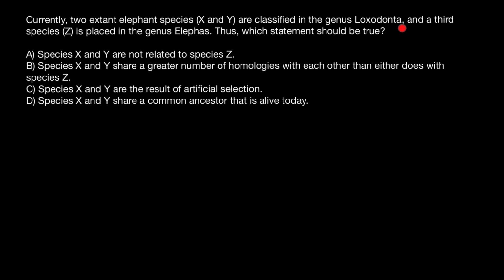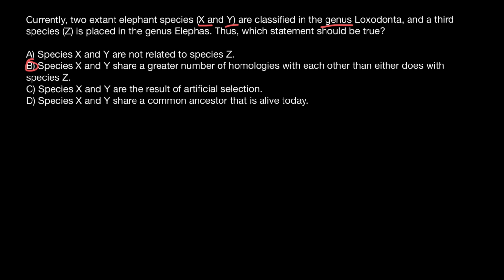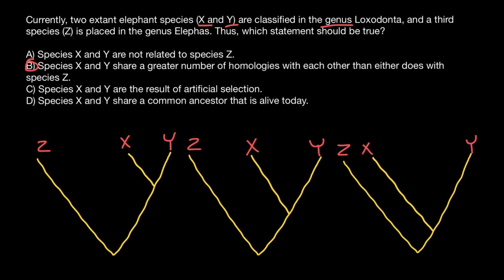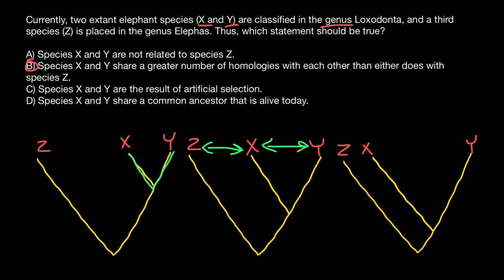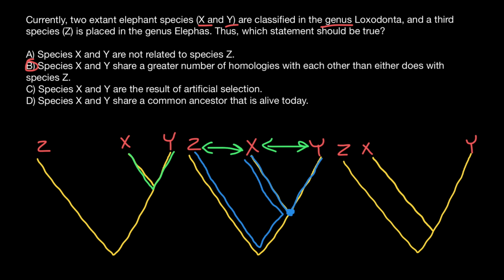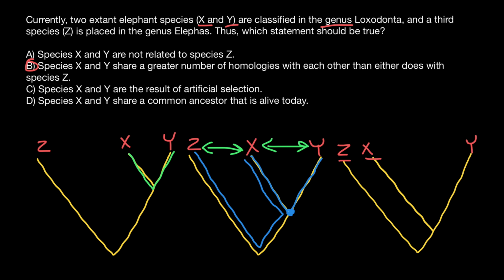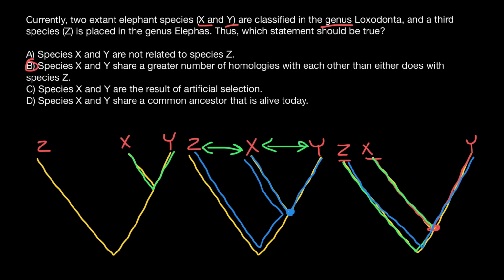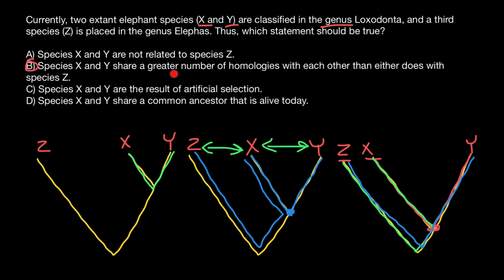How to find relatedness between species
Parts of a tree
A phylogenetic tree is an illustration depicting the hypothesized degrees of evolutionary relationship amongst a selected set of taxa (singular = taxon). The taxa are typically species, but can also be higher-level Linnaean groupings like genera or families. Alternatively, some phylogenetic trees depict relationships among individuals within a species (e.g., from geographically isolated populations). Regardless of their rank, the taxa depicted in a phylogenetic tree are often called terminal taxa, because they occur at the tips of the tree. They are sometimes referred to as "terminals" or "leaves."

Terminal taxa are connected by branches. The branches are the line segments that make up the tree. Branches come together at branching points called nodes. Each nodes represents a common ancestor shared by two or more terminal taxa.

The Relatedness of Taxa
Remember that phylogenetic trees depict degrees of relationship among taxa. On a phylogenetic tree, more closely related terminal taxa are connected by shallower nodes (i.e., nodes nearer to the tips of the tree) and more distantly related terminal taxa are connected by deeper nodes (i.e., nodes nearer to the base of the tree).

Branches may be rotated about nodes without any change in the hypothesized relationships depicted on a tree diagram.

Problem:

Currently, two extant elephant species (X and Y) are classified in the genus Loxodonta, and a third species (Z) is placed in the genus Elephas. Thus, which statement should be true?
A) Species X and Y are not related to species Z.
B) Species X and Y share a greater number of homologies with each other than either does with species Z.
C) Species X and Y are the result of artificial selection.
D) Species X and Y share a common ancestor that is alive today.